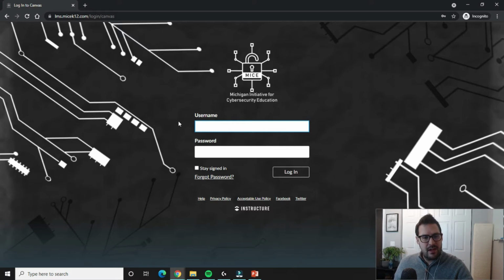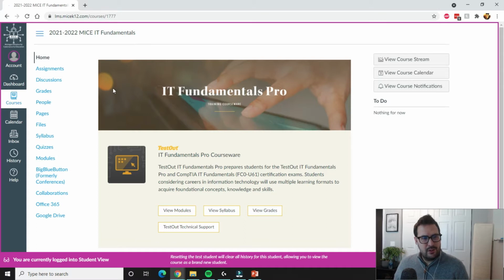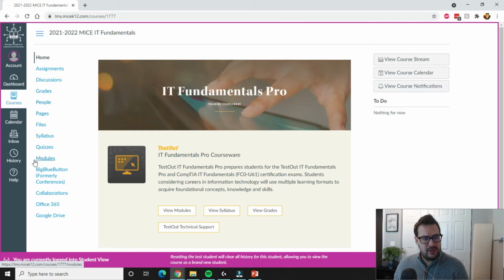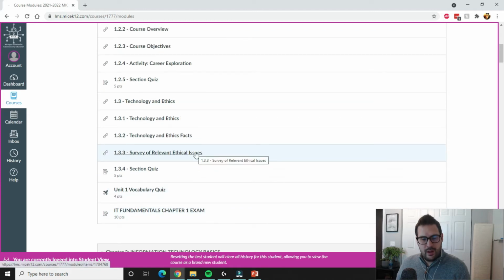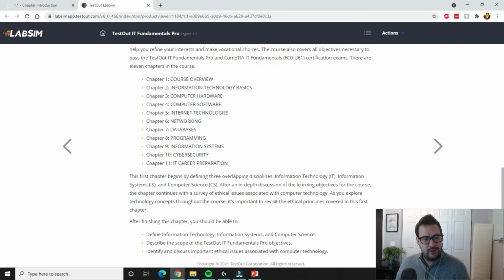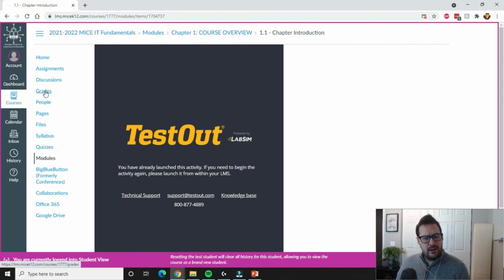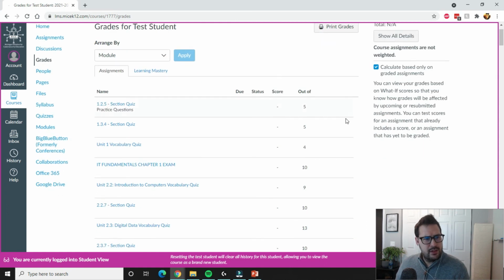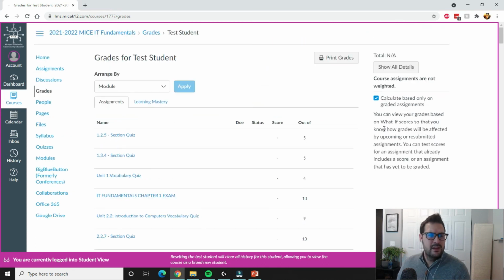MICE Tutorial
Navigating the MICE LMS